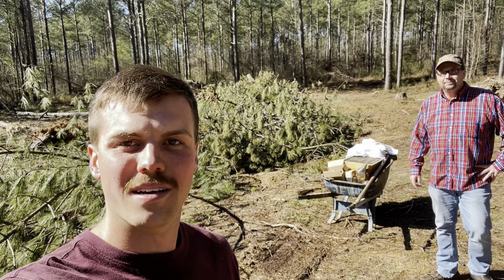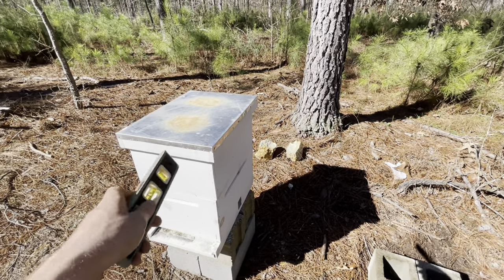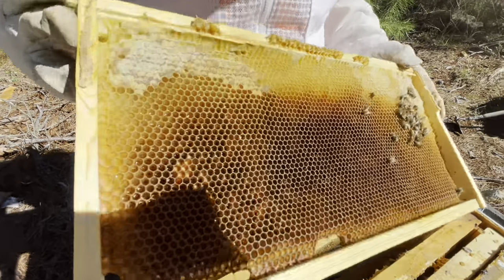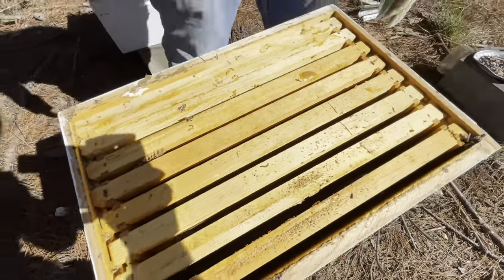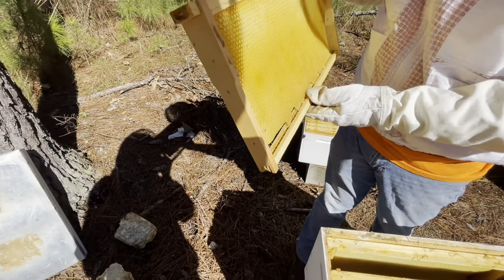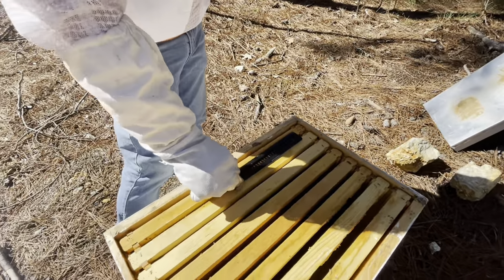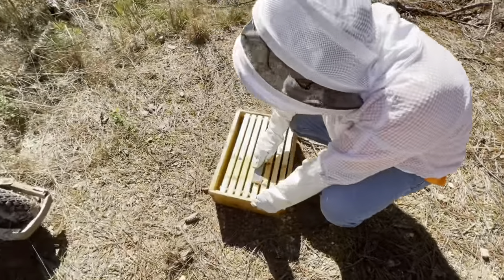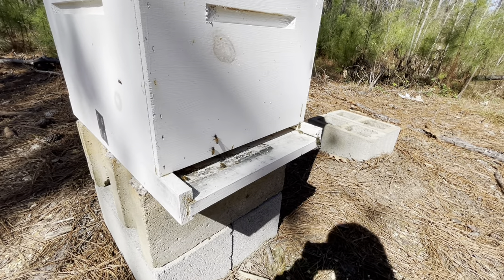WHAT HAPPENED TO OUR BEES?? - BEEKEEPING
In this video, My dad and I take the first look into our bee hive in months. You'll see us open up our hive and take a look at the damage that the very cold winter has done to our bees. This is our first of many different beekeeping videos, and we are new to this hobby. 🐝